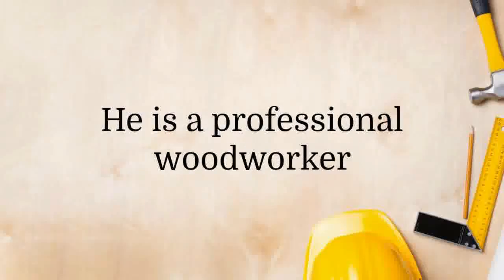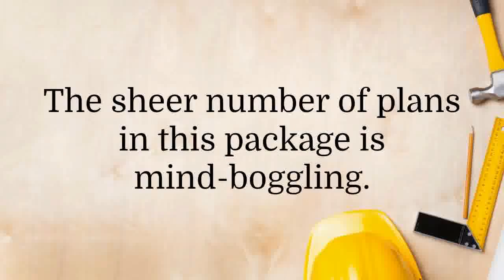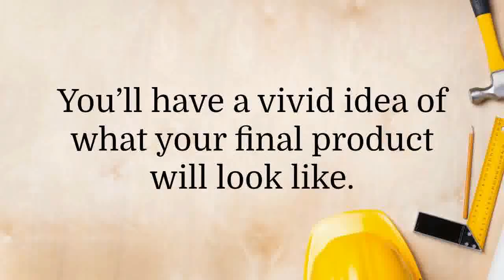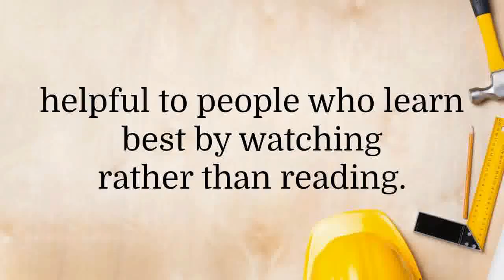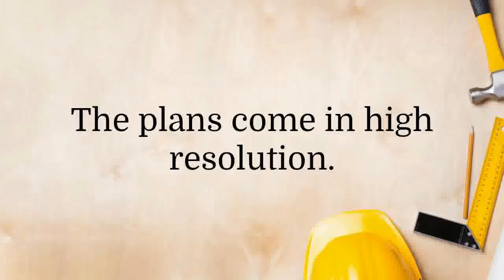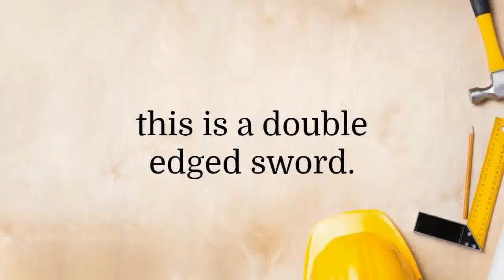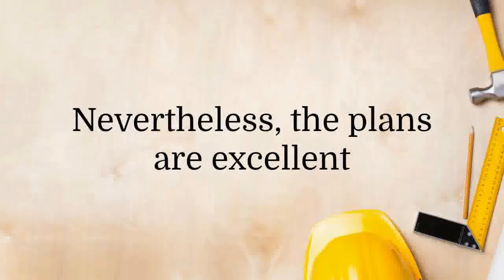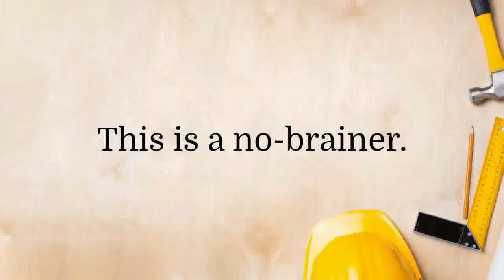woodworking axe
My choices begin with LV's "sculptors adze." leevalley/en/wood/page.aspx?p=31068&cat=1130,43332 it looks like a small, light
This self-adhering wrap sticks only to itself and won't damage the wood surface. It is perfect for irregular joints or pieces that are difficult to clamp. When finished
I started with a workbench: Building a real woodworkers workbenchAnd then I got  Starting with a new assembly table, so I'd have some place to put things
Here are 7 of our favorite hand tool hacks, most for the woodworking shop and some for DIY. We'll show you how to add a pencil to your marking gauge, create a
carpenters axe use
carpenters axe vs hatchet
old axe heads for sale
axe for sale home depot
axe for sale ebay
japanese carpenter axe
goosewing hewing axe
spoon carving axe